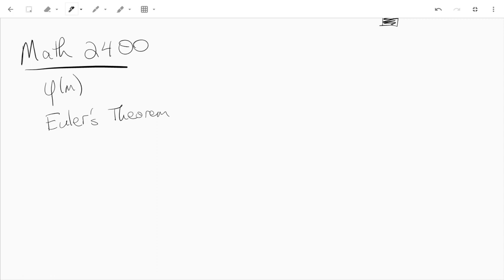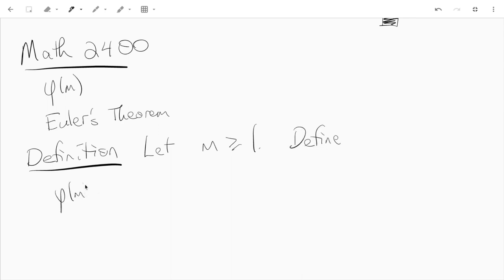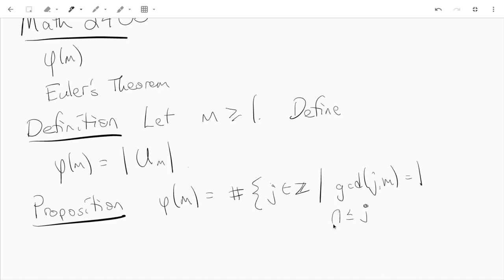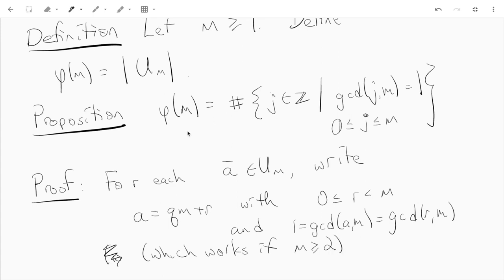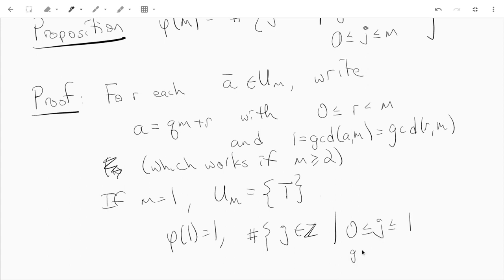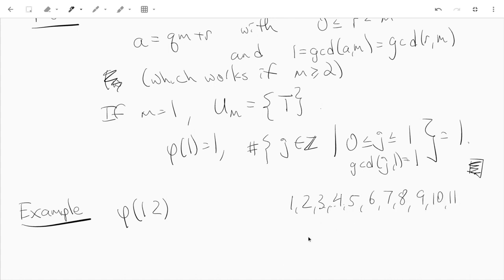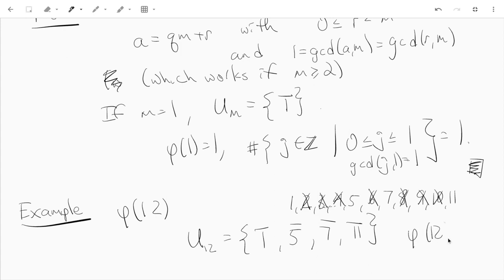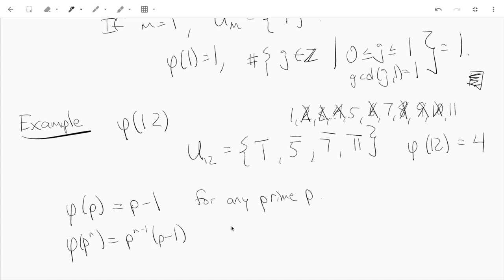Math 2400 - Euler's phi function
Euler's phi